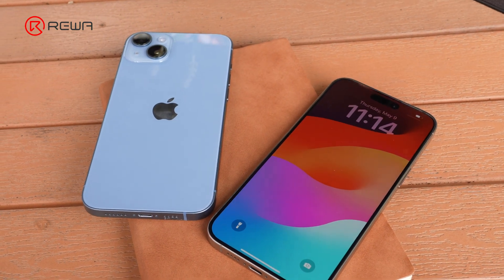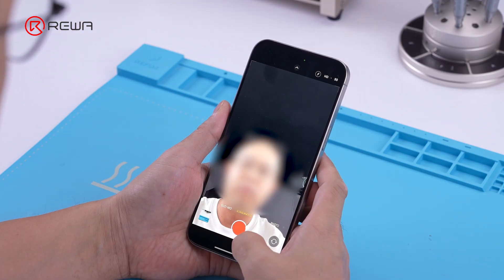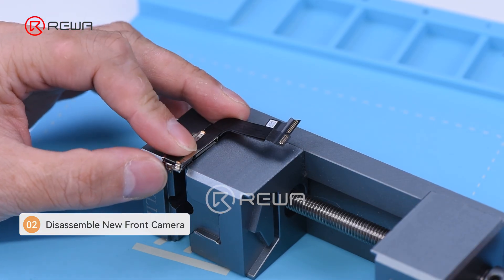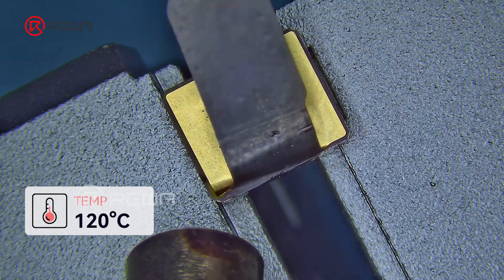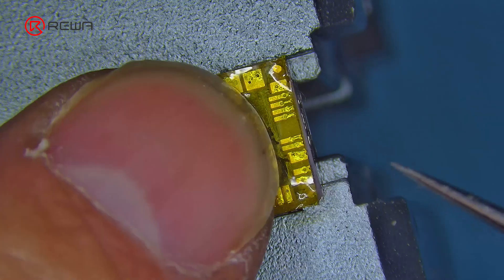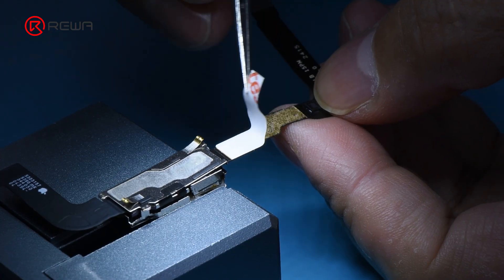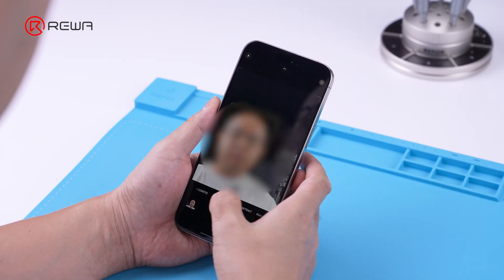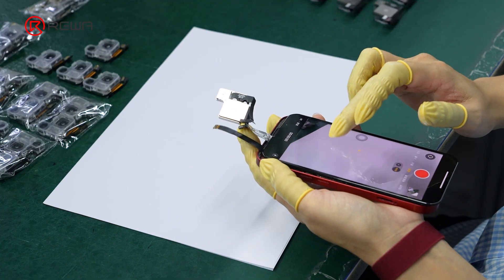iPhone 15 Pro Max Front Camera Repair: Fixing Part Pairing Issues Step by Step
Apple's control over third-party part pairing has been upgraded! Before the 14 series, replacing the front camera of an iPhone allowed it to function normally. However, replacing the front camera on the iPhone 14 and 15 series now results in issues such as failure to autofocus, photo-taking lag, and white screen during video recording.
 In this video, we will introduce the latest solutions in the repair aftermarket, using LB tools and repair flex cables, which include the following main steps:
Step 1: Unbind Original Front Camera
Step 2: Disassemble New Front Camera
Step 3: Weld LB Repair Flex Cable
Step 4: Install Repaired Front Camera
Step 5: Assemble and Flash the Phone

Products:
1 iPhone 15 Pro Max Front Camera

5 3 in 1 Knife Handle & Blade Repair Set